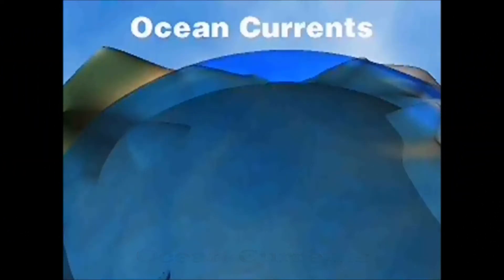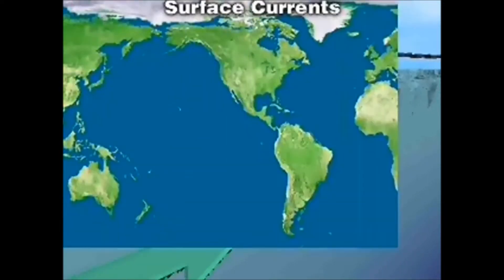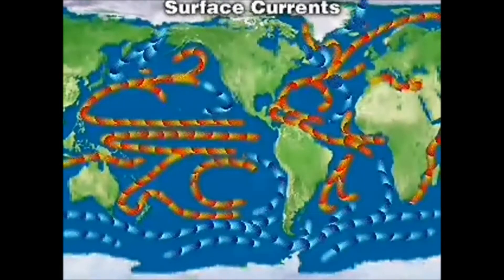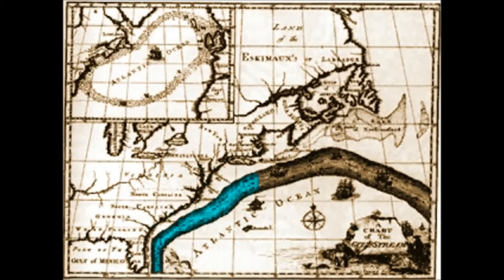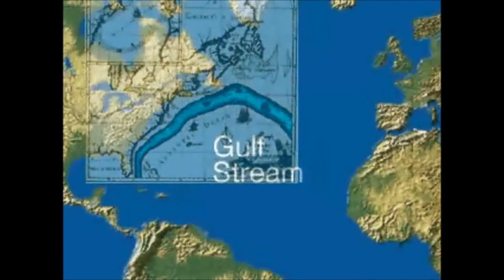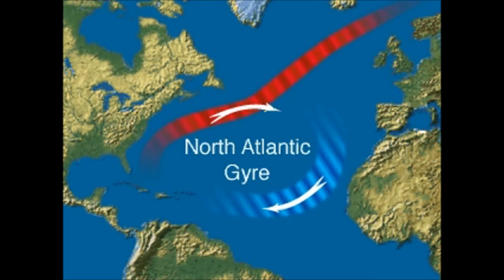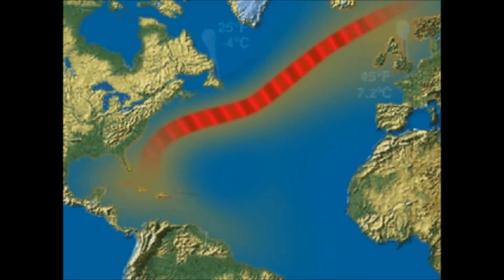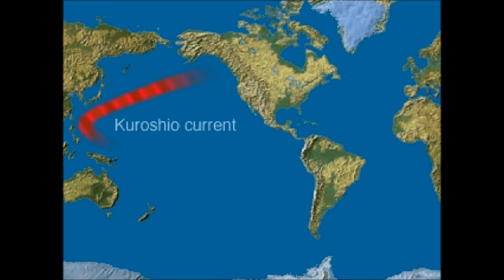التيَّارات المُحيطيَّة (2) Ocean Currents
تُعتبرُ التيَّاراتُ البَحريَّة أهم حَركة تحدثُ في ميَاهِ البحَار والمُحيطَات. وتَتَأثَّرُ التيَّاراتُ البَحريَّة في حَركتِها بعَدَّةِ عوامل، مِنها: تَأثير دوران الأرض حول نفسها وهذه الحَركة تُؤثِّرُ في اتجاهات التيَّارات البَحريَّة. كذلك يُؤثِّرُ في التيَّارات البَحريَّة حَركَة الريَاح، وهي في الواقعِ المُسبِّب الرئيس الذي يَعملُ على حَركَة المَاء. وتَتَأثَّرُ التيَّارات كَذلك بجَاذبيَّة الشمس والقَمر في حركتِها. ومِنَ العَواملِ الأخرى التي تُؤثِّّرُ في حَركةِ التيَّارات البَحريَّة دَرَجَة حَرارة المَاء، إذ مِنَ المعروفِ أنَّ اختلافَ دَرَجَات حَرارة مياه المُحيطات بين العروض المَداريَّة والعروض القُطبيَّة يُؤدِّي إلى حَركةِ المَاء وتبادُله بين هذه العروض وتلك.
تحيَاتي، وطَابت أوقاتكم 🌷 د_محمود_عنبر 🌷
🌷 أستحلِفَكُم باللهِ ﷻ لا تنسوني مِنْ صَالِحِ دُعَائِكُم، وجَزاكُم اللهُ خيرًا 🌷